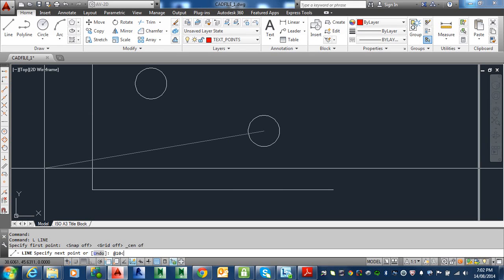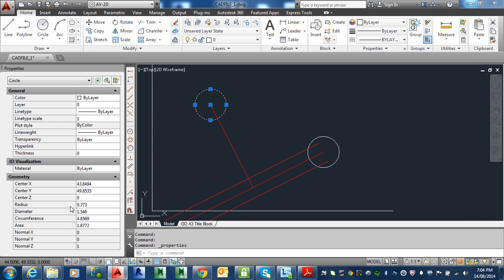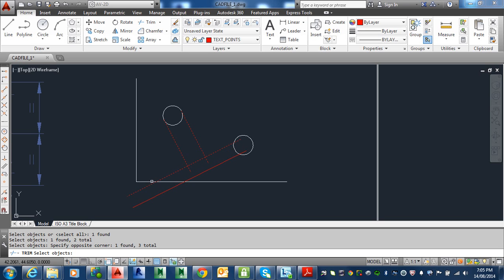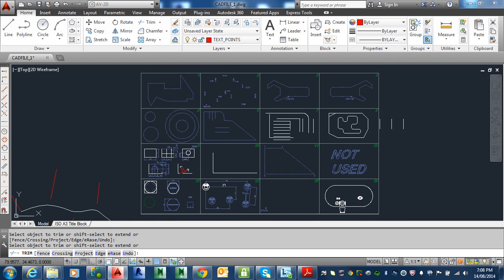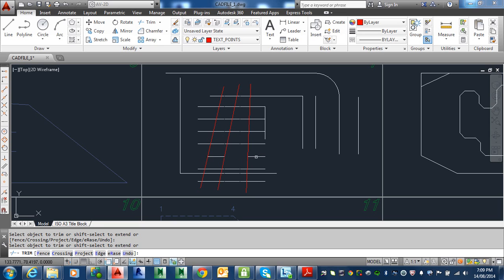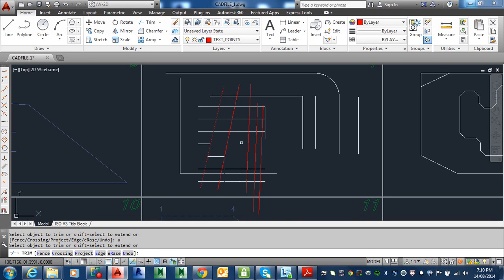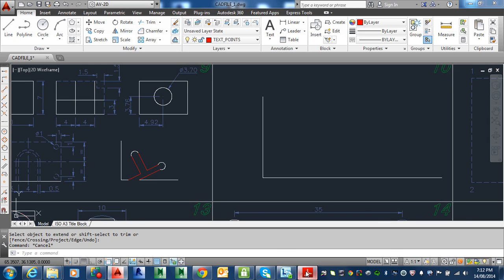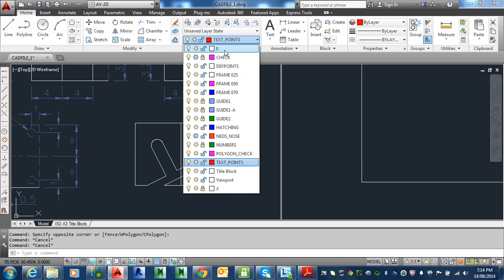CAD 2014 08 14 Box 9 Profile 1 Trim & Extend Commands